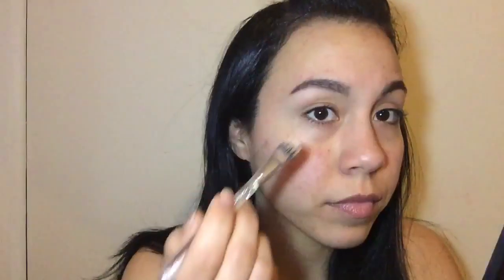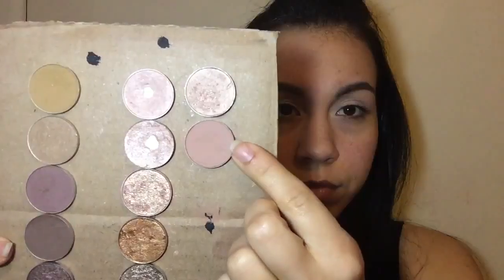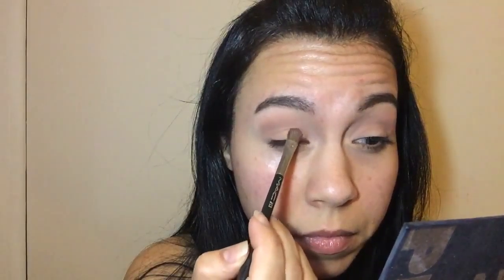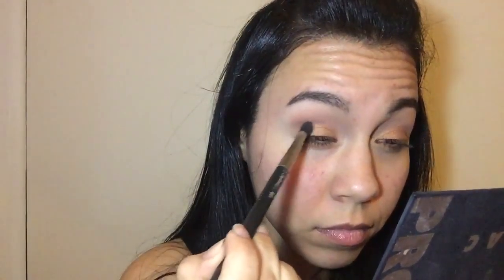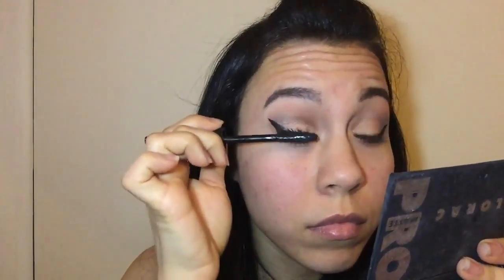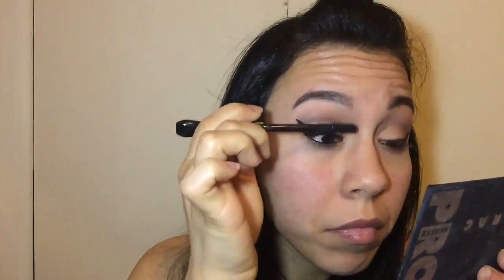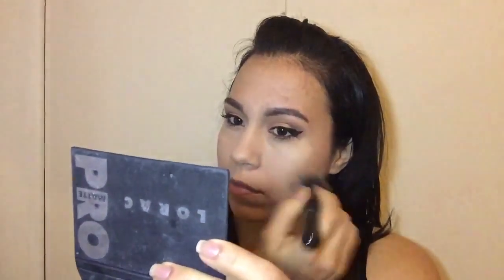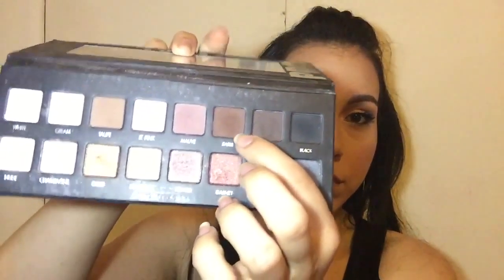Gold Smokey Eye